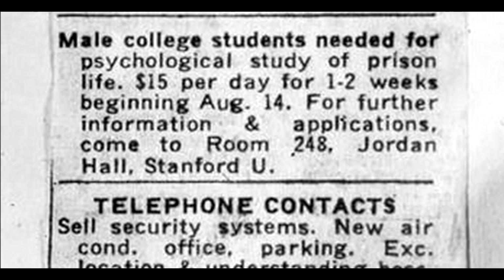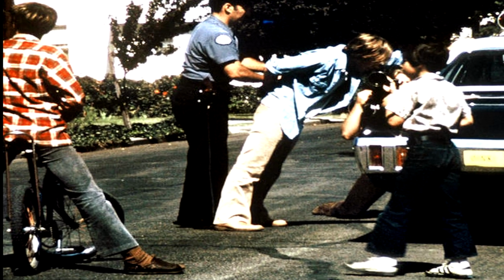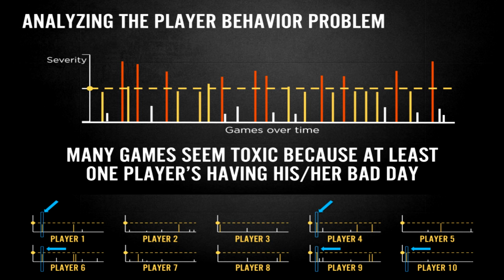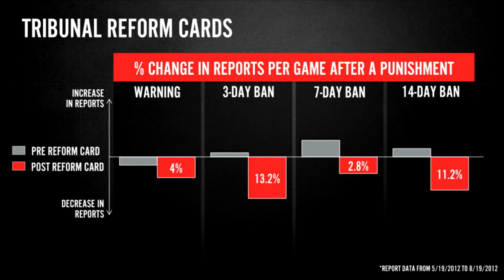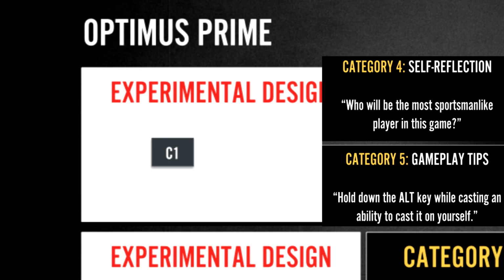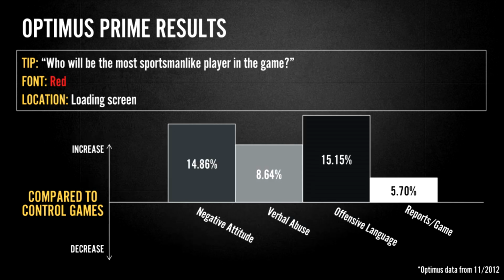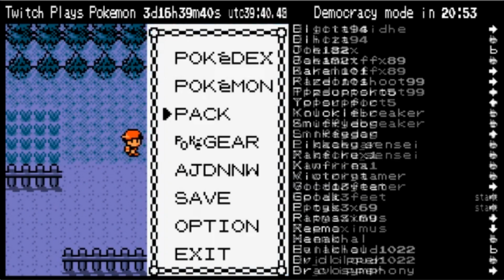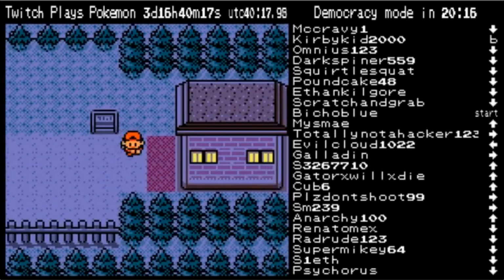Social Experiments and Video Games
I take two things I find interesting, Social Experiments and Video Games, and see how they intermingle using games such as LoL as examples.